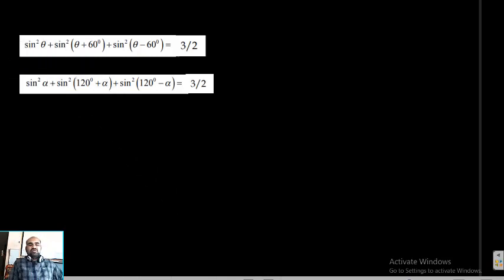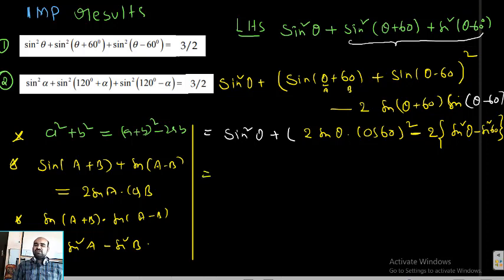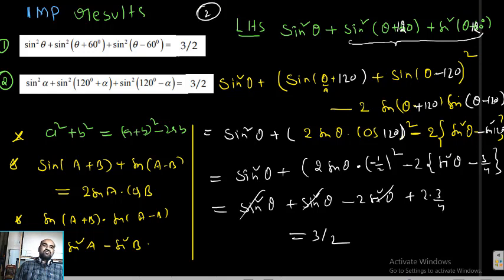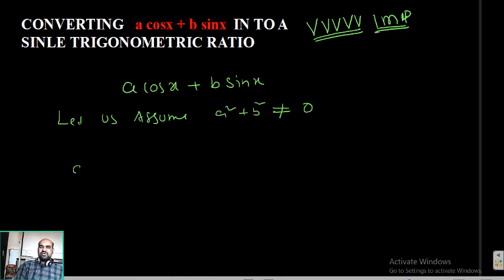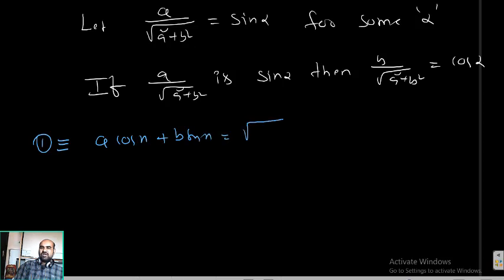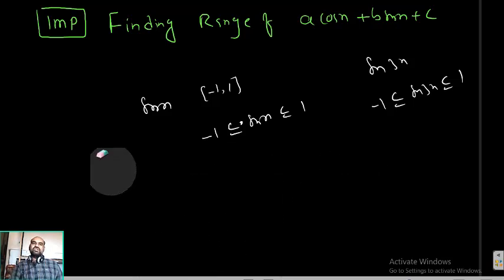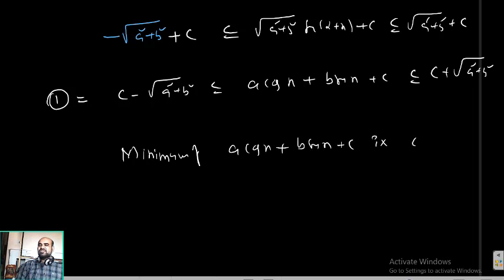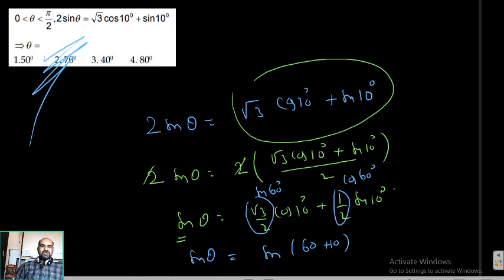COMPOUND ANGLES FOR JEE MATHEMATICS PART 11